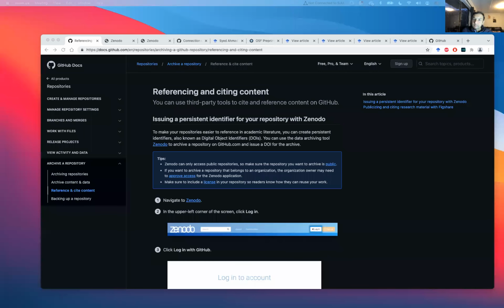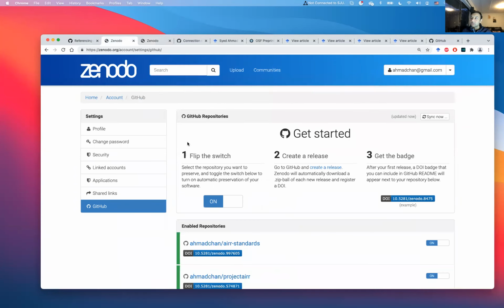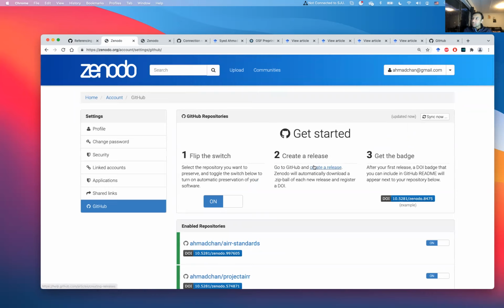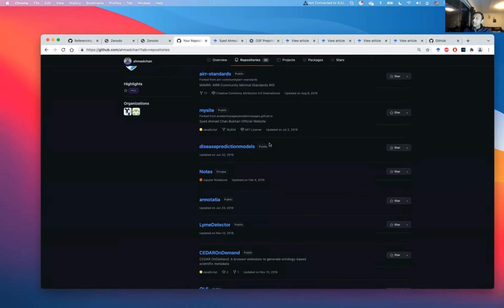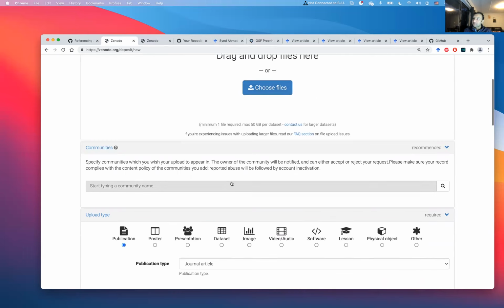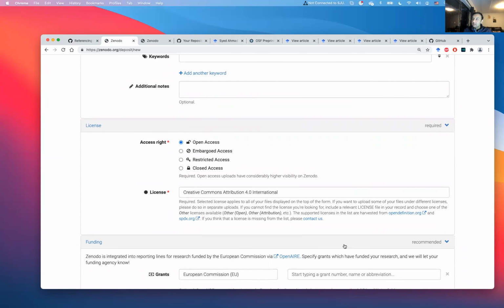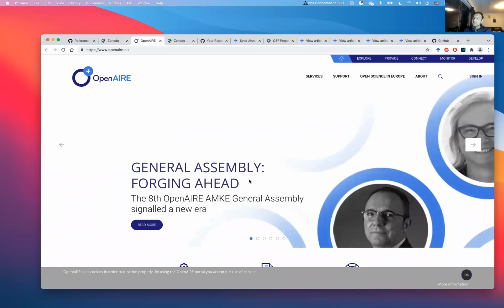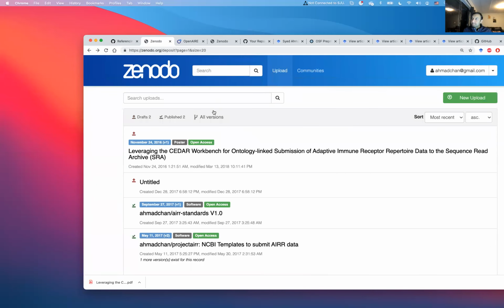How to make your code and data citable using Zenodo platform [English Version]